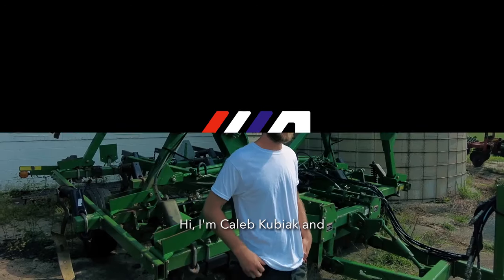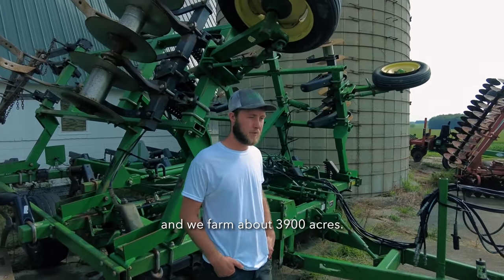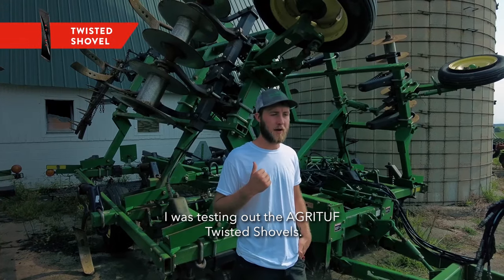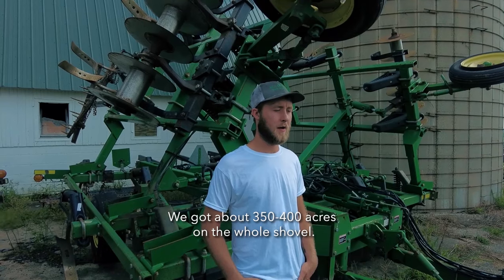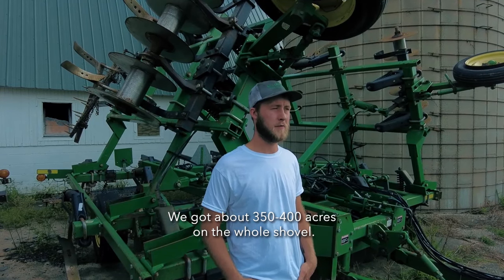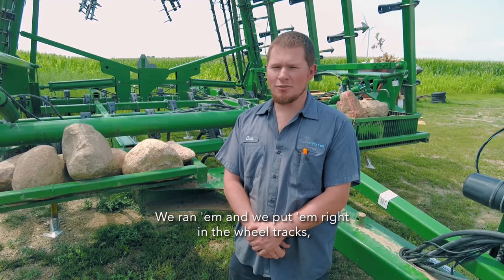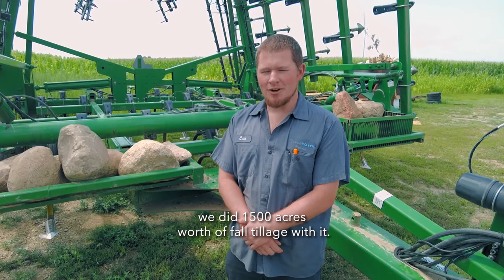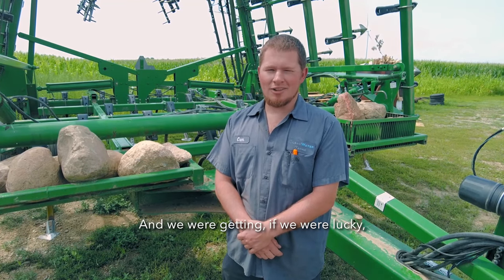AGRITUF Twisted Shovel Review — Kubiak Family Farms & Clearwater Farms Michigan.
Results speak. Michigan farmers Caleb from Kubiak Family Farms and Cam from Clearwater Farms put AGRITUF’s Twisted Shovels through their paces to see impressive results. Find out why farmers across America are bolting on AGRITUF. Talk to your local dealership today.

AGRITUF.com